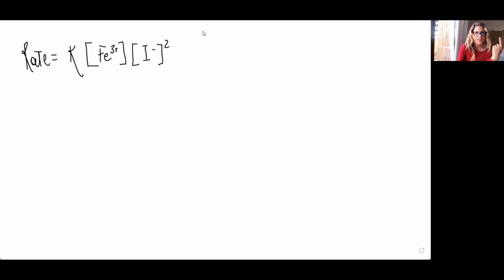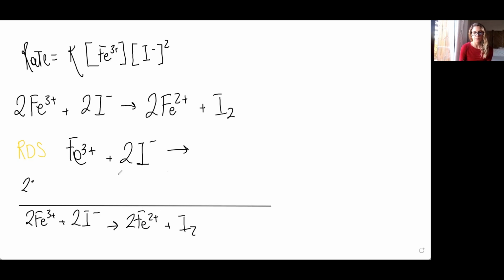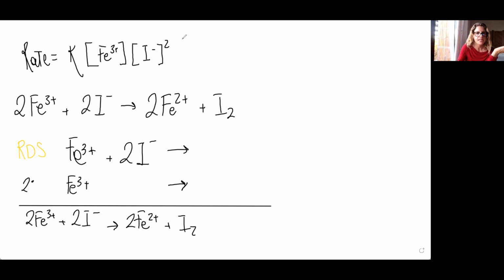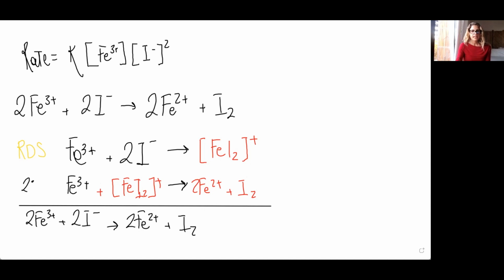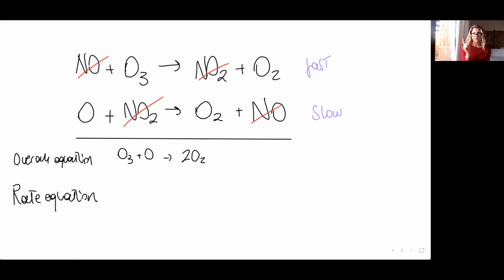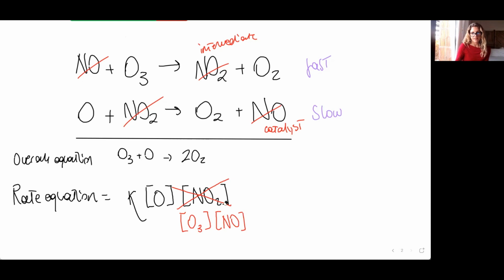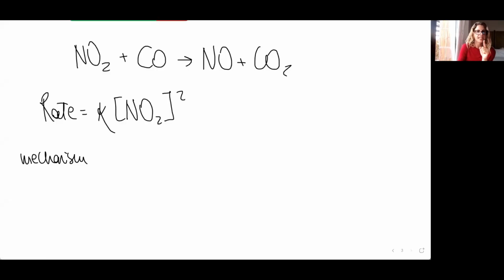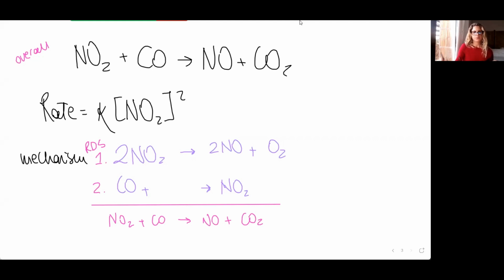Predicting a reaction mechanism | AS and A-Level physical chemistry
In the kinetic topic, you learn how to work out the order of a reaction with respect to each reactant, to derive the rate equation, the rate constant and its units. Key information that the rate equation provides, is the mechanisms of a reaction. If the stoichiometry of the overall equation differs from the rate equation, the reaction will likely occur in multiple steps. The step that affects the rate of reaction, is the rate-determining step (RDS) and the rate equation gives the stoichiometry of that step. Keep an eye on the overall equation and make sure that all the steps add up to the correct balanced equation.

A summary of how to write a multi-step reaction mechanism:
- The rate equation gives the balanced reactants of the RDS,
- The second step will include the reactants needed to form the overall equation when these are added,
- The RDS is likely to form a product and/or an intermediate,
- The intermediate has to cancel out so it will be reacting in the second step,
- The second step will form the remaining products.

Some final tips:
- Construct your mechanism with the information you can extrapolate from the question first, then complete it with the missing reactants and products,
- Keep an eye to the overall equation, to make sure the balancing is correct,
- The intermediate is a species that has to make sense chemically, it could be a charged intermediate or a compound with an atom that has a different oxidation number than the final product,
- Notice if there is a catalyst, that would be a specied that is used up in the first step but is reformed in the last one. It would be included in the rate equation but not in the overall equation.